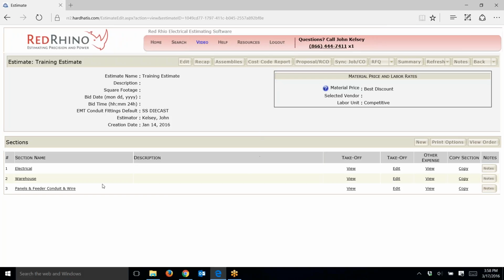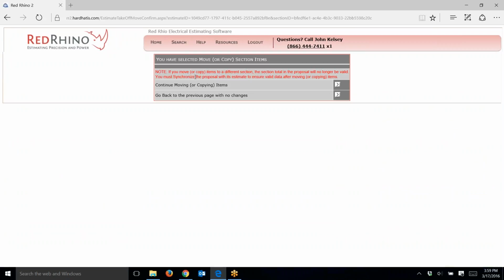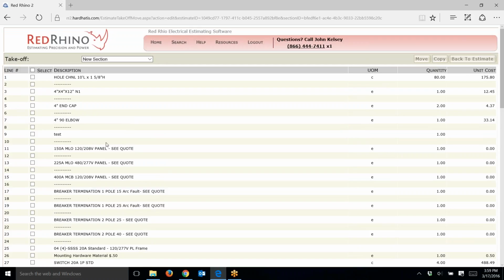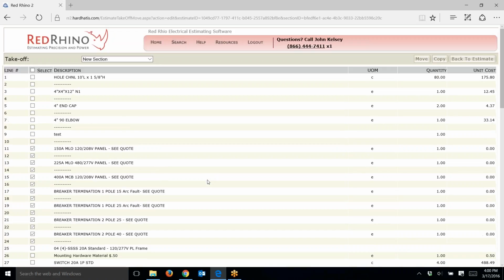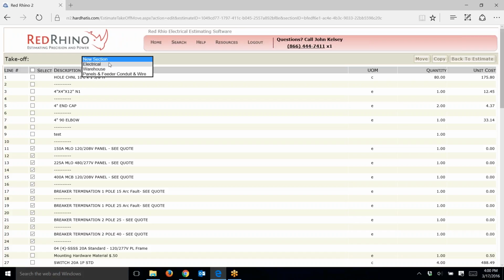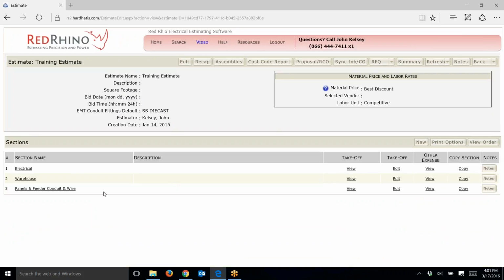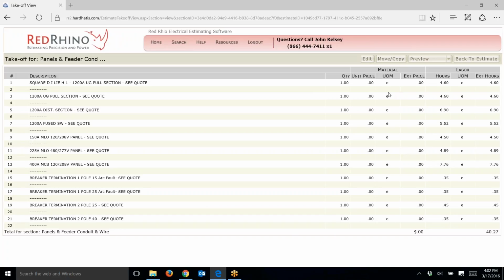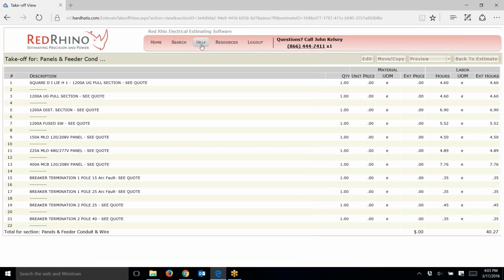How to Move or Copy Materials from One Section to Another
How to Move or Copy Materials from One Section to Another - Red Rhino Electrical Estimating Software